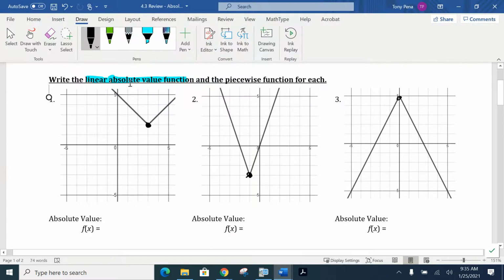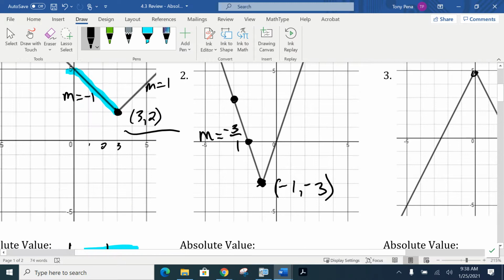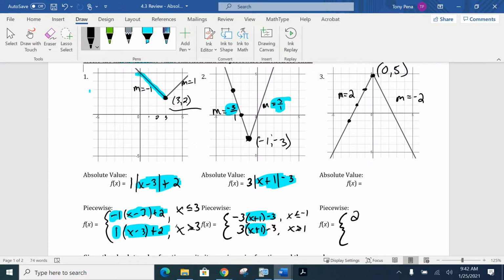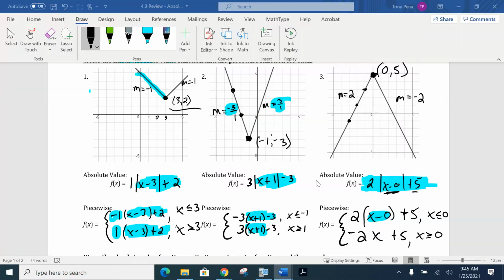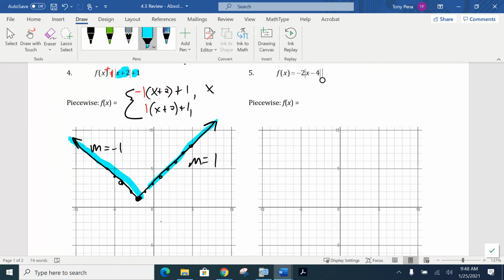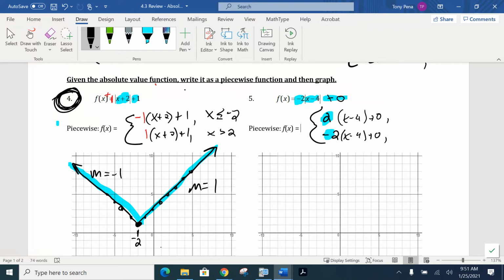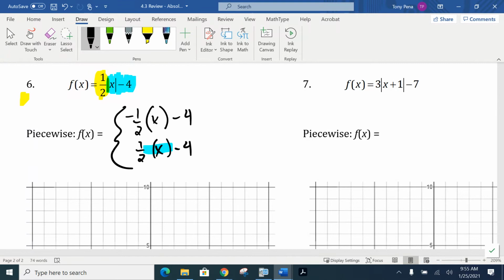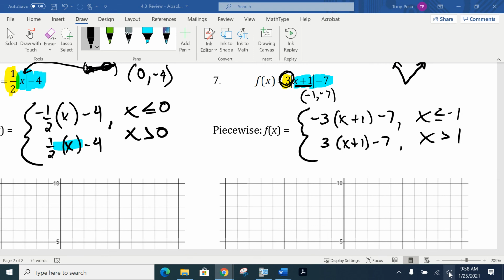Video: 4.3 Review